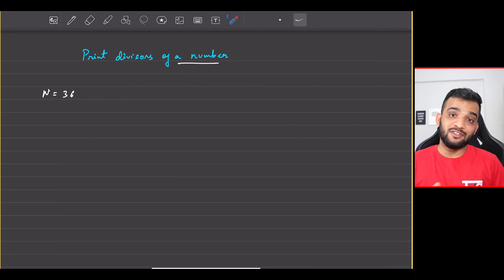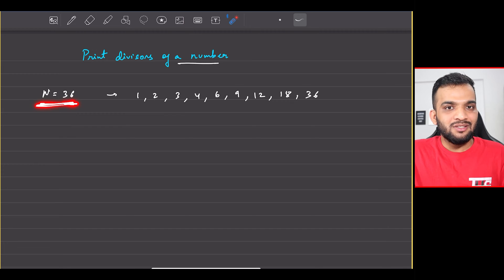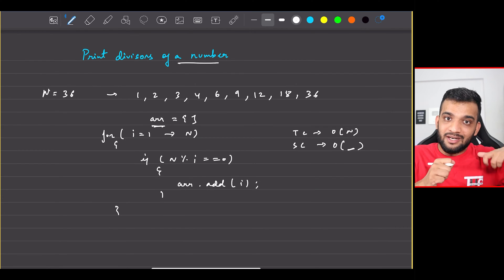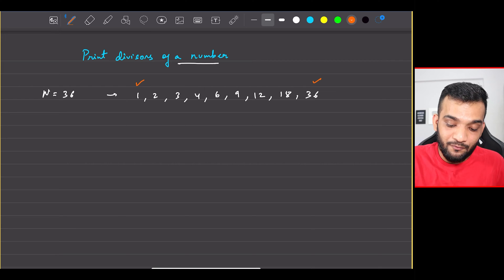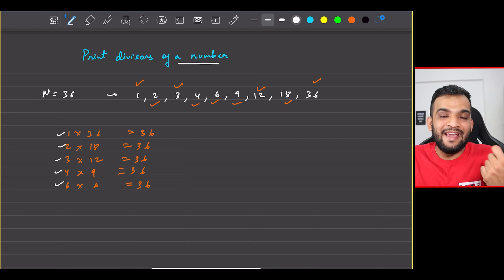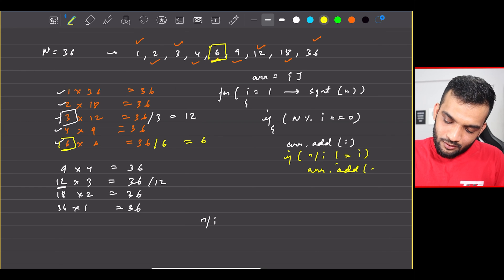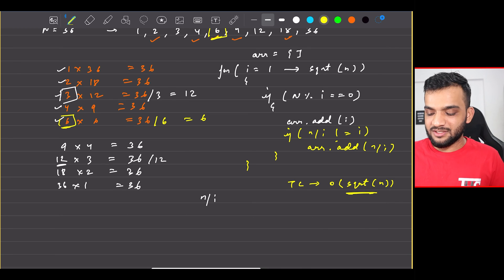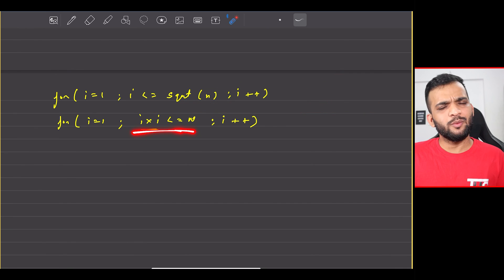L2. Print all Divisors of a Number | Maths Playlist